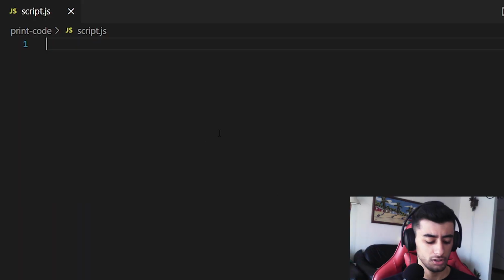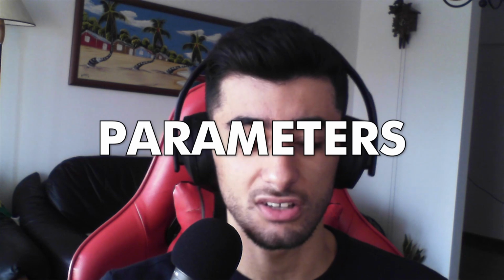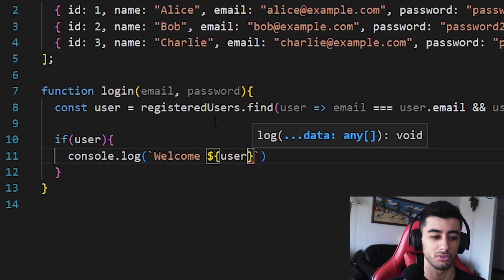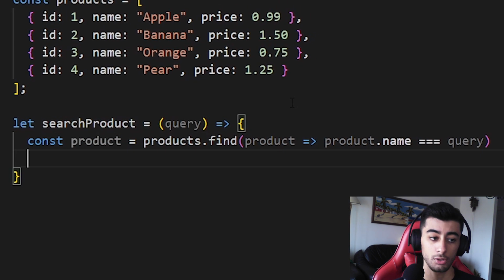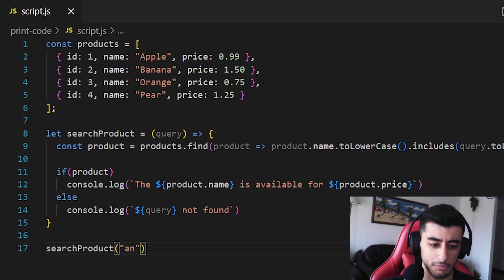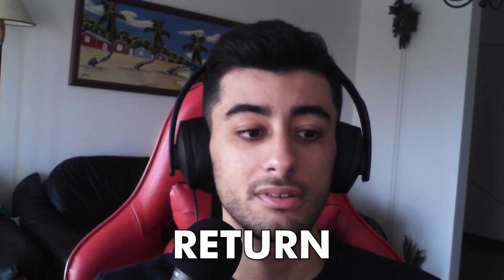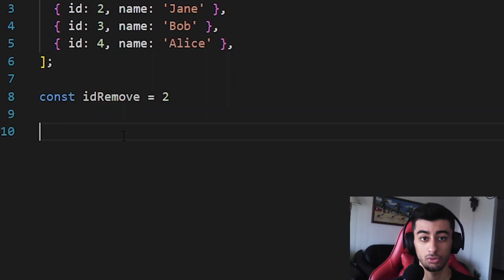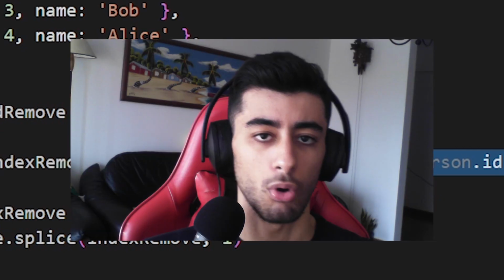Find Method in JavaScript (With Examples)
In this video, we'll explore the find() method in JavaScript, a powerful array method that allows you to quickly find the first element in an array that matches a provided condition.

We'll cover how it works, its syntax and arguments, and provide real-world examples of how it can be used to solve common programming problems. Additionally, we'll take a look at browser support and discuss best practices to help you use the method effectively in your code.

We'll also cover the findIndex() method and explore the differences between find() and findIndex(), including an example of how to use the findIndex() method to remove an object from an array of objects.

By the end of this video, you'll have a solid understanding of how to use the find() and findIndex() methods to streamline your JavaScript code and solve problems efficiently.

00:00 Introduction
00:08 Summary
00:26 What is the find method?
00:54 Syntax and arguments of the find method
04:02 What are Real-world examples
04:17 First Real-world example
07:55 Second Real-world example
11:49 Most common mistakes when using the find method
15:53 Browser support rate
16:41 FindIndex method
17:00 FindIndex Real-world exercise
20:25 Conclusion